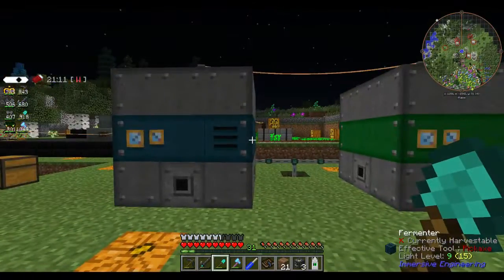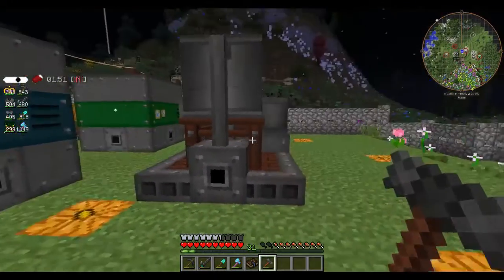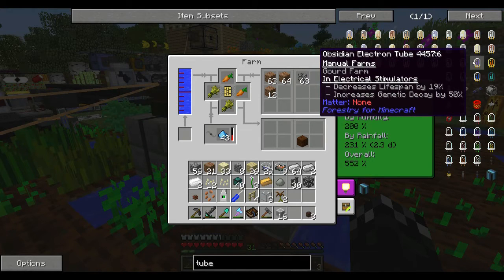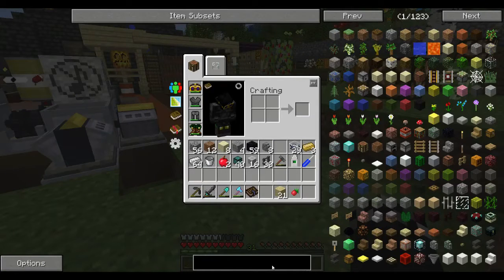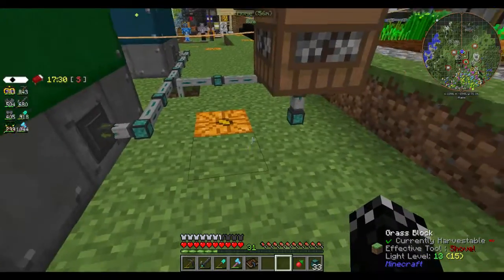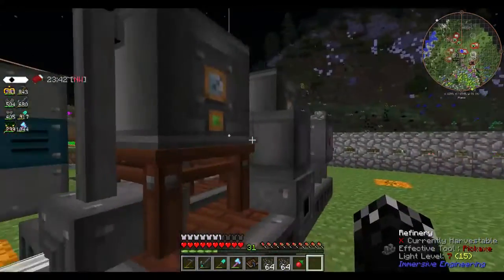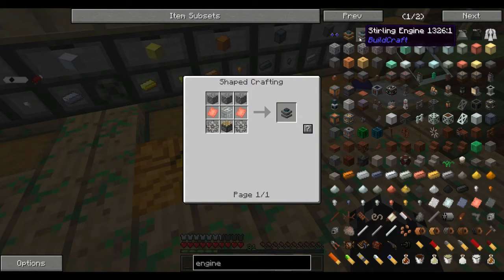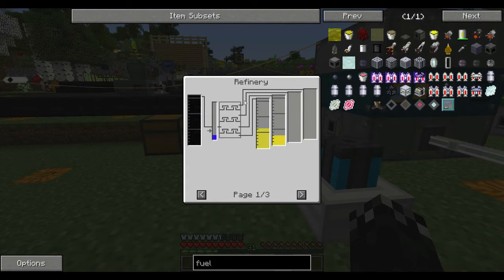Minecraft - Revolution 2 - Ep 21 - IE Refinery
In this episode I put together the Immersive Engineering Refinery and change the farm a little to product bio-diesel fuel.

Revolution 2 is a difficult, quest-based RotaryCraft/ChromatiCraft-themed progression pack by Haggle1996. Built around the three pillars of design, tech, and magic, version 2 surpasses its predecessor with extended game play, many new mods, and a new quest system. Revolution's progressive tech-tree encourages you to wander through mods you've never seen before, take alternative paths through old-familiars, or to just play it for fun!